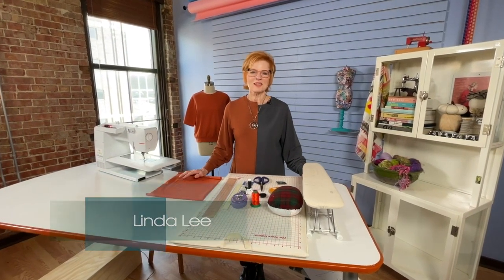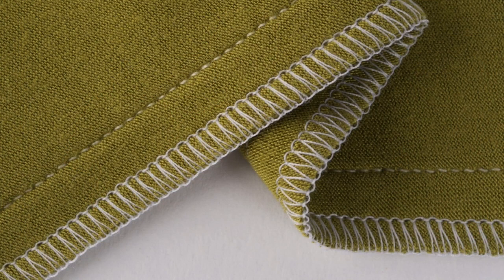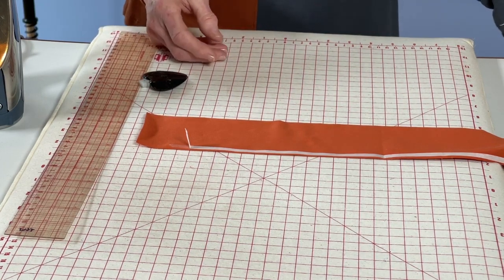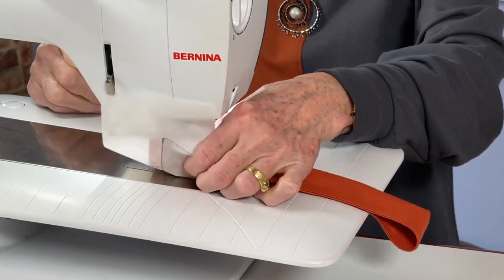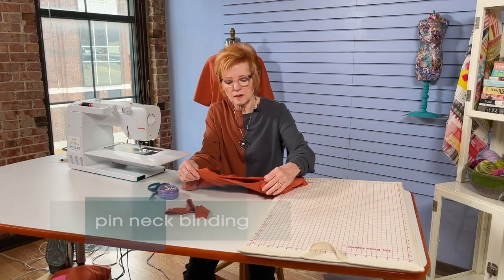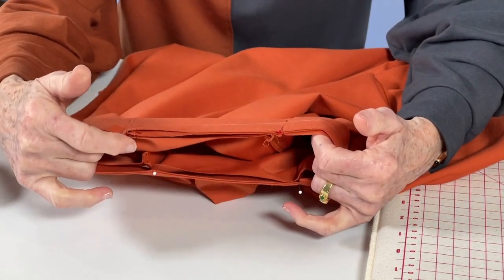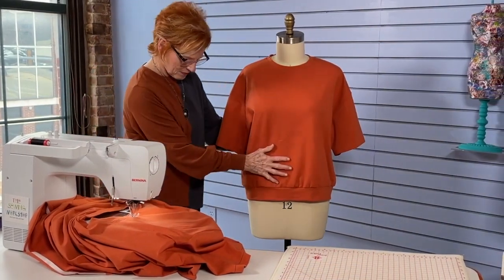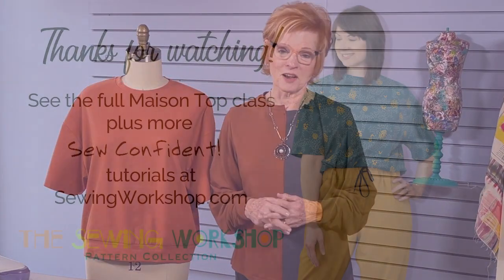Maison Top Sewing Class Sneak Peek from The Sewing Workshop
Signups are open for Sew Confident! Series 11! If you like what you see here, be sure to check out our brand new program

Sew Confident! is a sewing education program designed by Linda Lee that features an in-depth series of sewing tutorials designed to improve the skills of sewing enthusiasts from beginner to advanced. Each class includes information on working with fabric, Linda's favorite notions, and of course her signature sewing techniques.

Enjoy this taste of the Maison Top class featured in Sew Confident! Series 10, which includes Linda's signature neck binding technique. The full video is available on our website, SewingWorkshop.com.